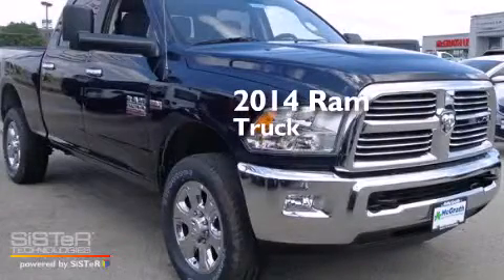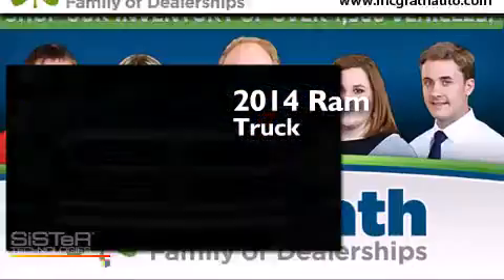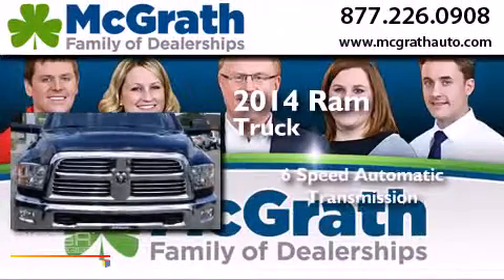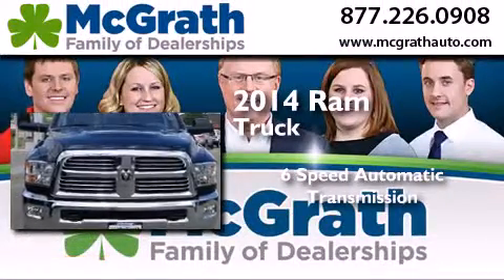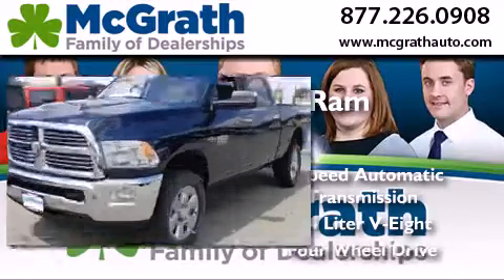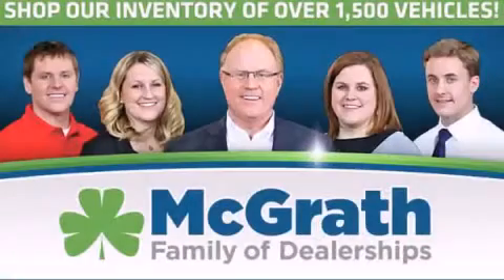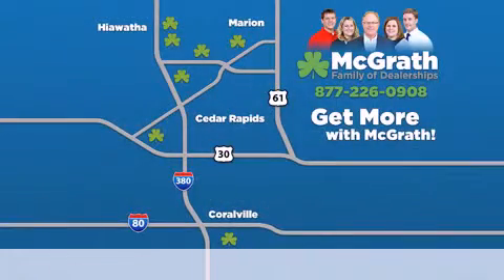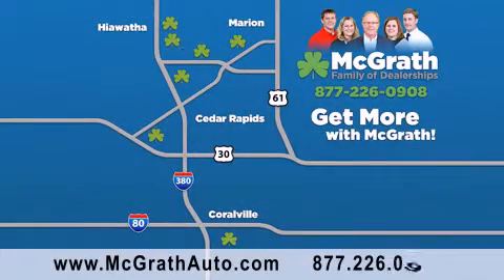2014 RAM 2500 Cedar Rapids | Iowa City IA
We have been honored to serve the Cedar Rapids/Iowa City Area IA area , we promise that your experience at our dealership will exceed your expectations ! Year : 2014 Make : RAM Model : 2500 Engine : 6.4L V8 Trans . : Automatic 6-Speed Exterior : True Blue Pearlcoat Interior : Premium Cloth Bucket Stock : D141058 McGrath Auto Group Cedar Rapids/Iowa City Area , IA